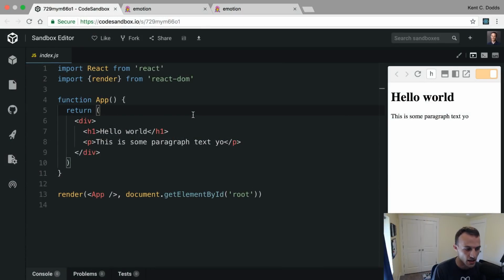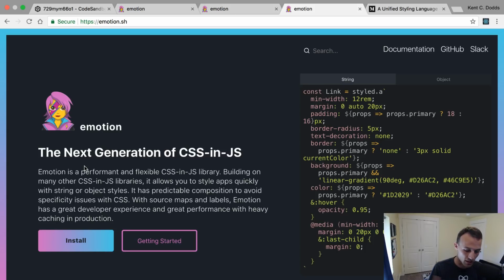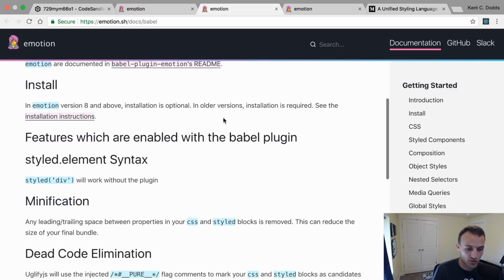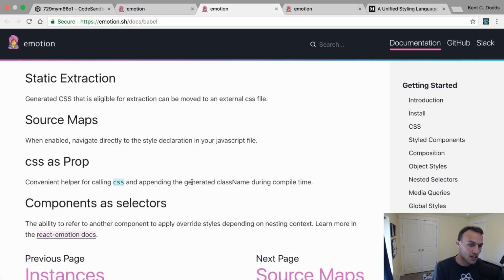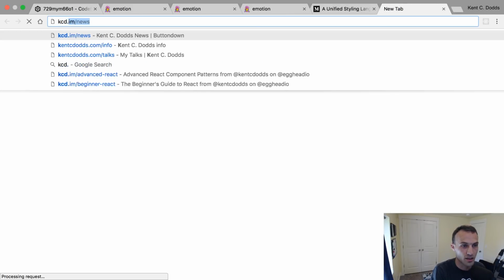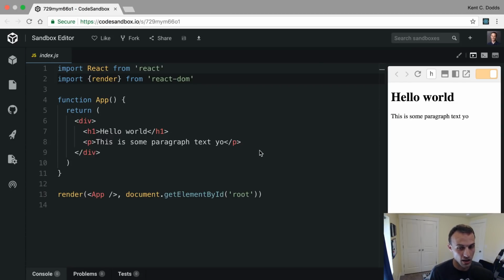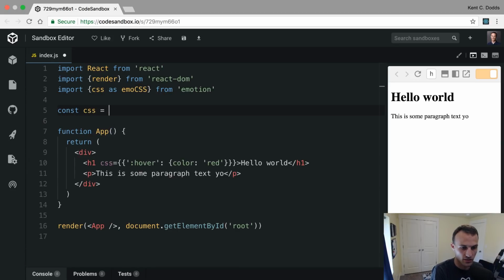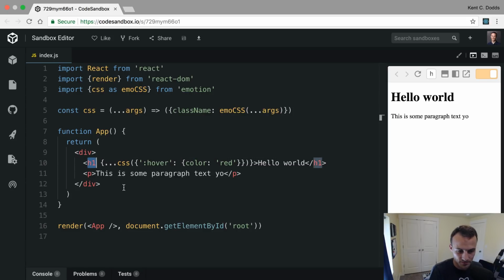Emotion css "prop" without the babel plugin